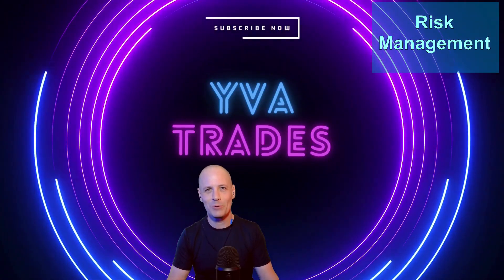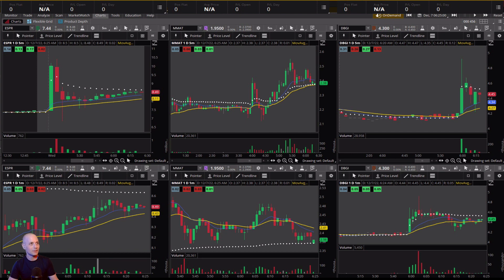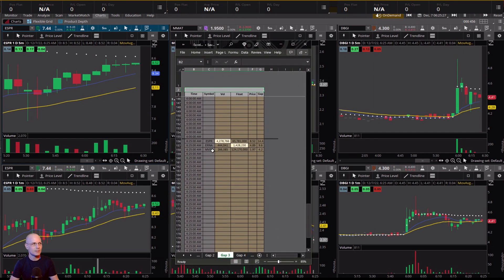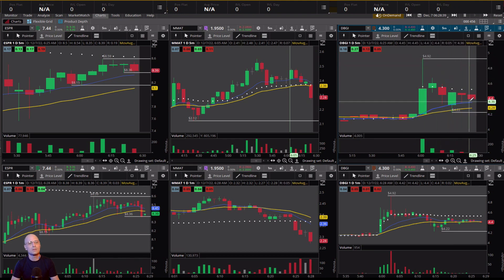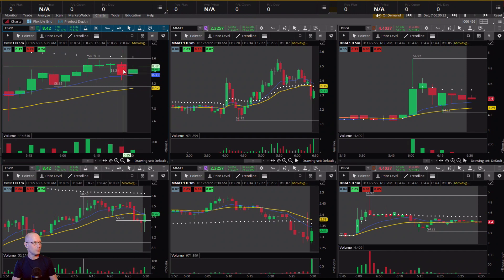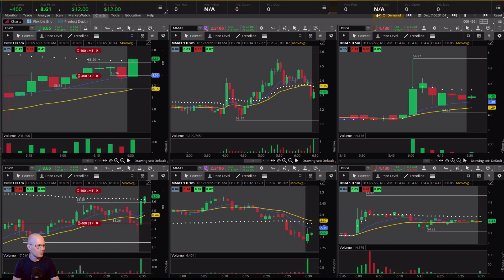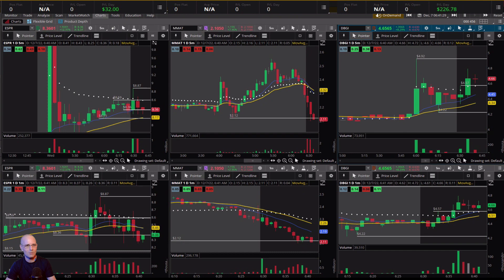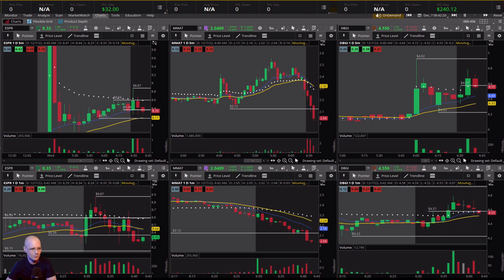Simulator Did I Just Make Money in a Slow Market? Can I Get a Hell Yeah! - Day 29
Another simulator challenge designed to put the focus on risk management. Here I'll lay out the ground rules and practice following them. As I go along I will add new rules and modify the old ones until I have developed a rule book that I can be successful with. Meanwhile I'll also be trading real money daily so check out the Million Dollar Challenge playlist for that. And if you have any suggestions for rules I can add to my rule book or which rules work good for you please leave a comment so that others may benefit from your knowledge.

Description:
    This channel is about day trading and using technical analyses to get in and out of trades at the right times. It works especially well for those who are willing to take the time to learn about the art of day trading and practice the methods I use for becoming successful.

    My name is Josh. I’m a day trader and the founder of YVA trades. I’ve dedicated my life to learning about the stock market, charts, indicators, and basic trading psychology.

    When you watch my videos, you’ll witness firsthand the success and advantage that is possible for those who are willing to take the time to learn about the art of day trading using my methods.

    You’ll also see each trade I place as they happen and as a result, you get the full experience of every up and every down in each trading session.

for more information and check out the story of how the name Yva came to be.